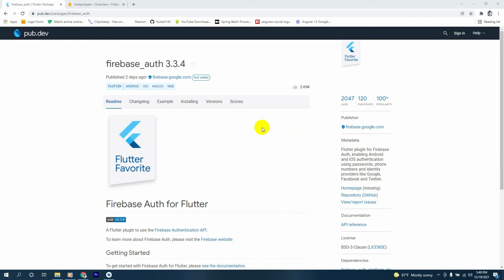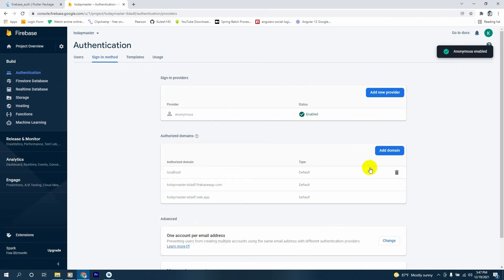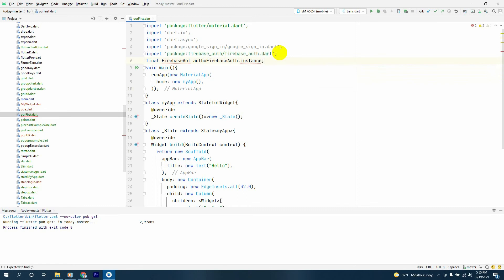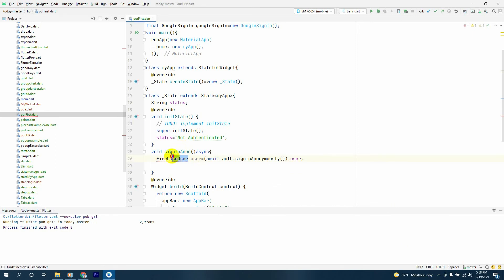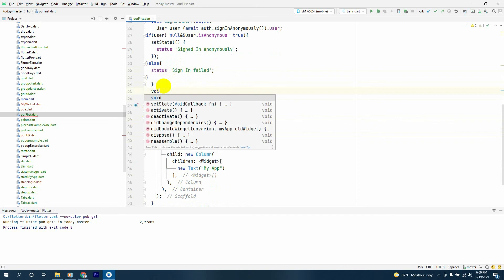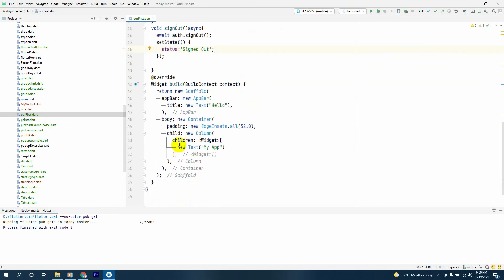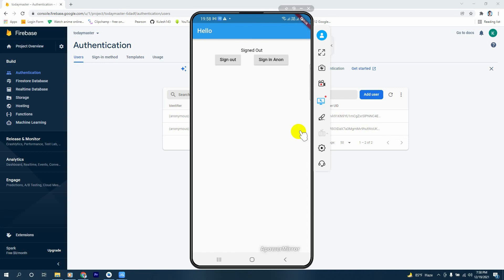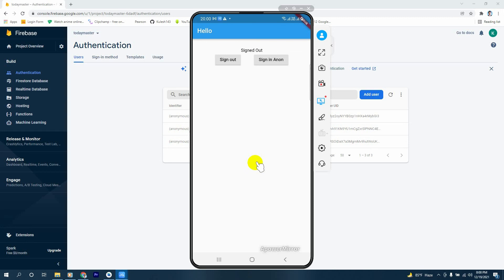Flutter 101- Firebase Anonymous Authentication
I will teach you how to make an Anonymous Authentication with Firebase in Flutter in this Video. Hope you enjoy coding.